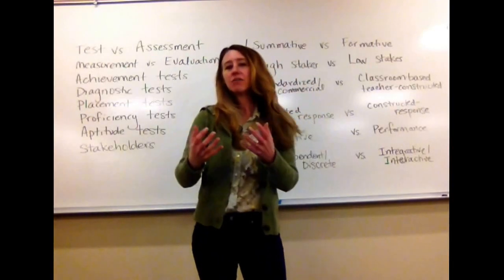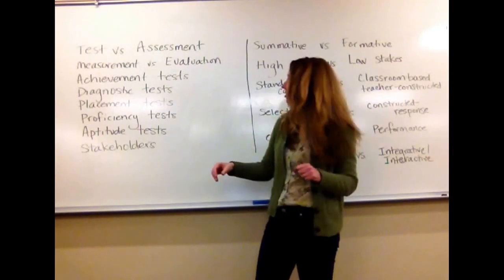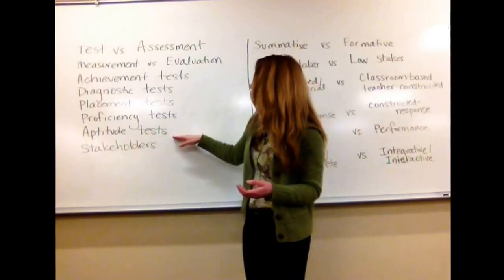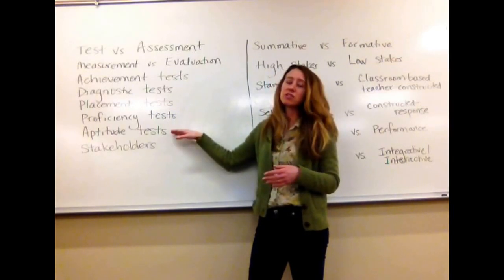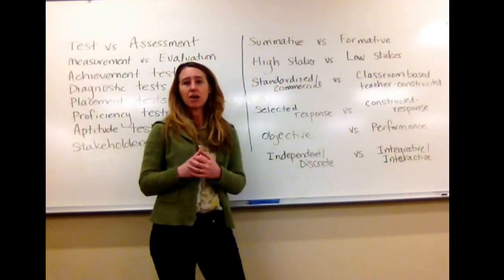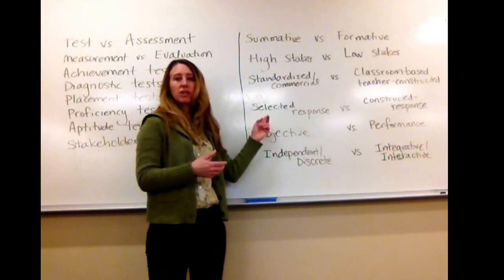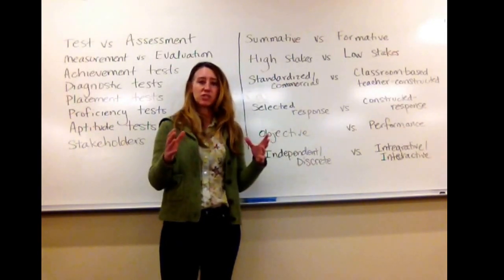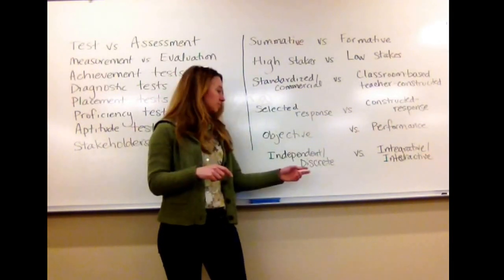Types of Assessments